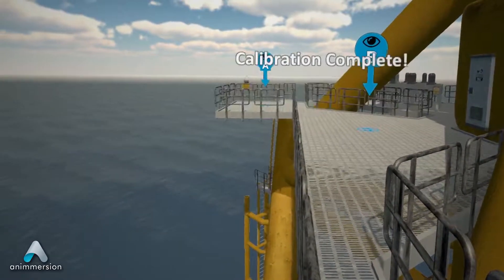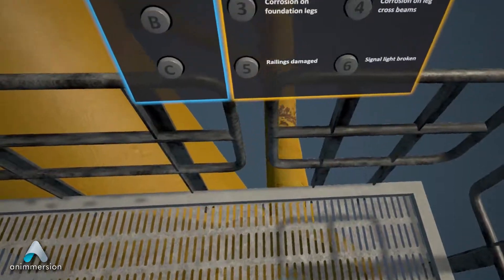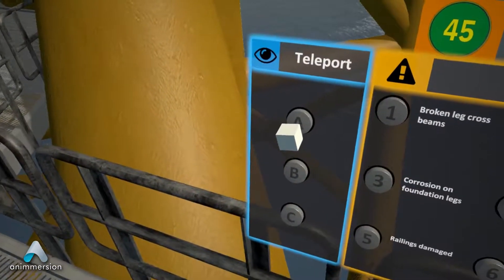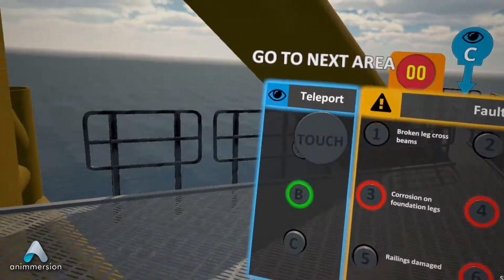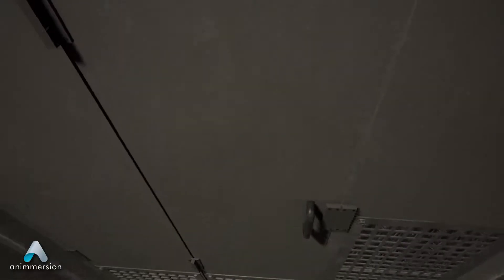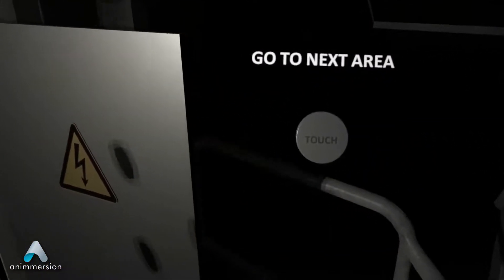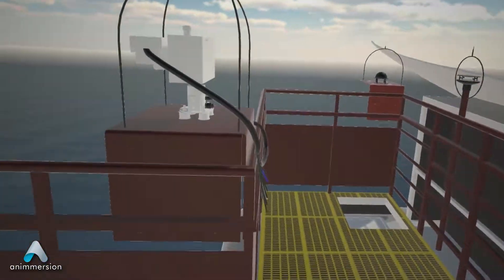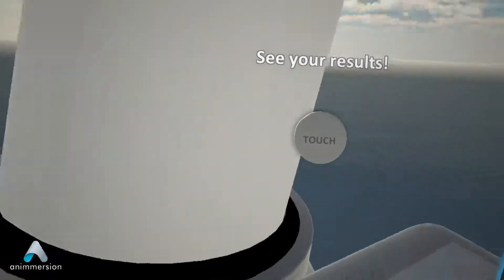VR Windturbine Training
Produced as part of the Great Exhibition of the North in 2018, this VR experience aimed to give the general public a taster of what it's like to work on an offshore windturbine.

The simple, intuitive controls and supportive voice over instructions were tailored to the first time VR user.

After the Great Exhibition this system will be re-purposed and used to train real wind turbine engineers to find common faults and wear and tear on the turbines.